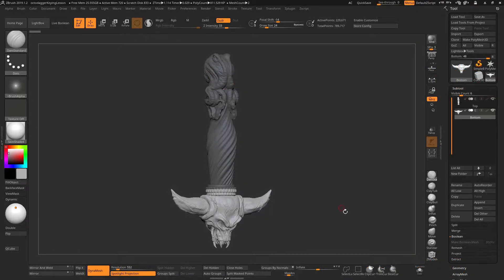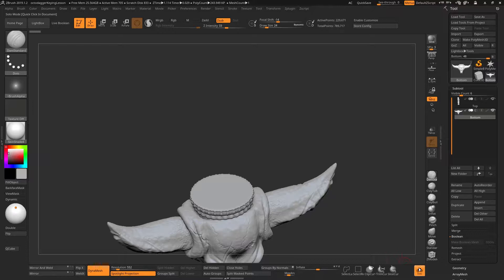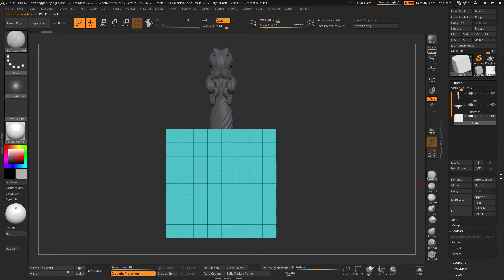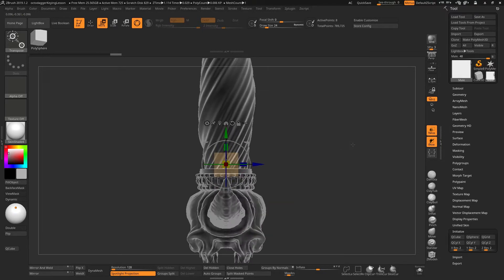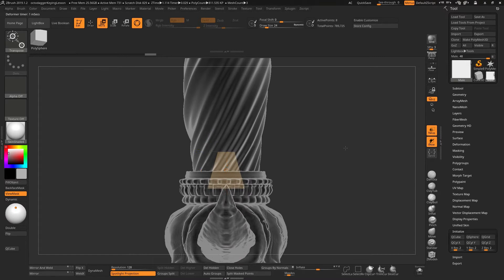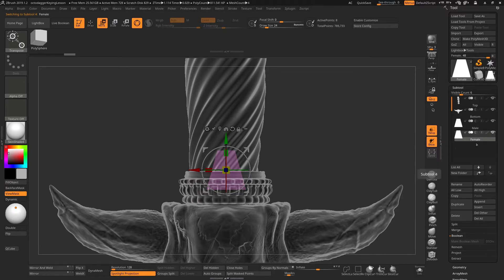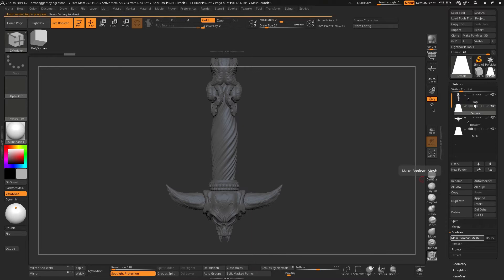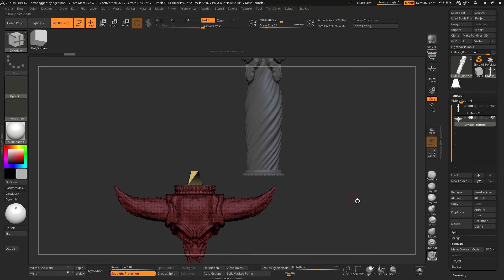How to create keys for 3D printed parts in ZBrush quickly and easily.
How to create keys to be able to create multiple 3D printed parts which connect together again consistently.